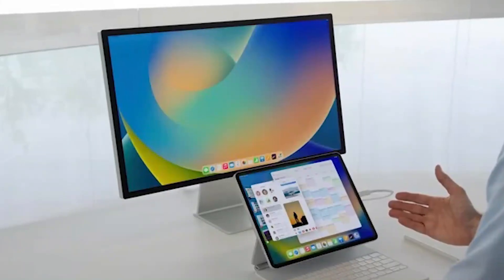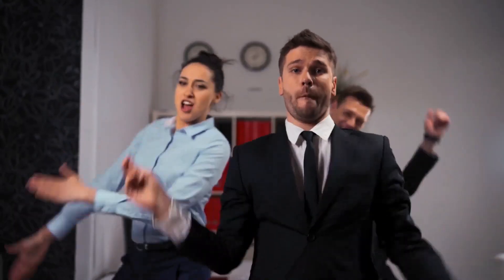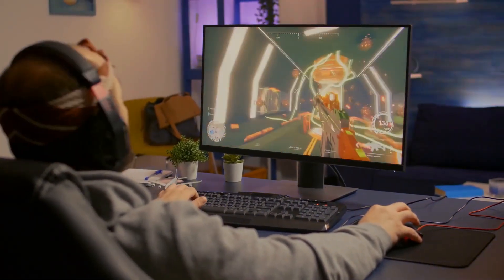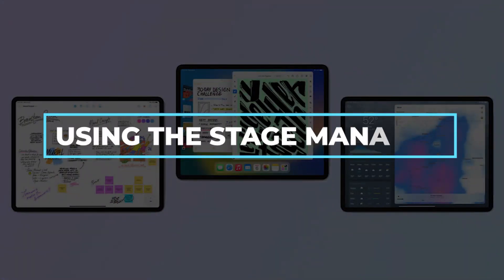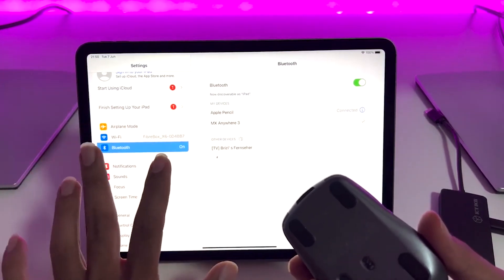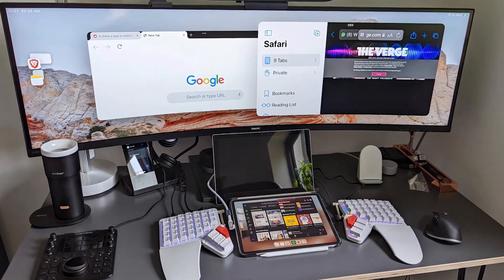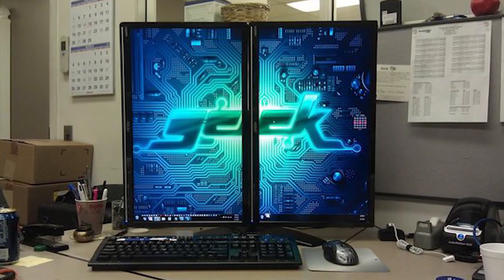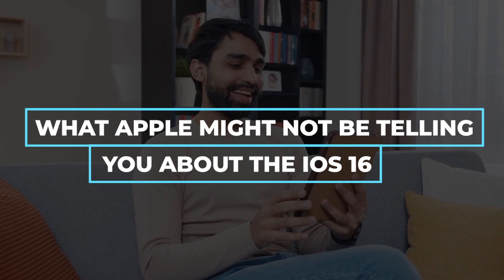Gaming On External Monitors: IPADOS 16 STAGE MANAGER Tips & Tricks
Gaming On External Monitors IPADOS 16 STAGE MANAGER Tips & Tricks. The ipados 16 features allows users to have overlapping windows which makes gaming on external monitors more exciting. The ipados 16 multitasking tricks is much more better. Stage manager ipad multitasking runs a full screen app  to make multitasking easy to navigate. The ipados 16 displays set up makes dragging and dropping files between applications rather easy.

Let's face it. The Stage Manager is one of the IPaDOS 16 features that reveals our deepest guilty pleasures. And that guilty pleasure is our desire for big screens. A big screen makes everything better, especially gaming. So how does that work on the Stage Manager? Here's everything you need to know about Gaming On External Monitors IPADOS 16 STAGE MANAGER Tips & Tricks.

Apple Inc. is a leading technology company specializing in consumer electronics, software, and online services. In recent years they have manufactured new and better gadgets to help promote and develop the tech world. Do you have the new Apple Series Watch and cannot operate it well? Do you want to update your iPhone to the latest iOS features? Or do you buy the most recent iPad or MacBook on the market?
If you want to learn, buy or sell and dive deeper into products such as iOS, iPads, Apple Series Watch, MacBook, Apple Tv, iPhones, and more then you are welcome.